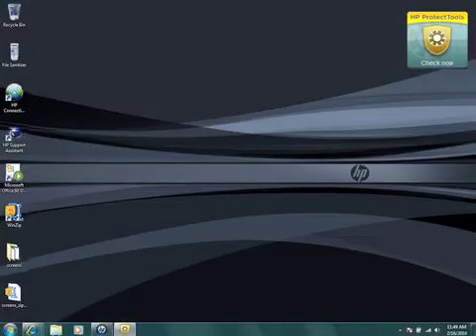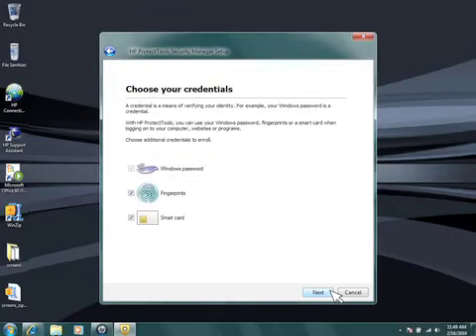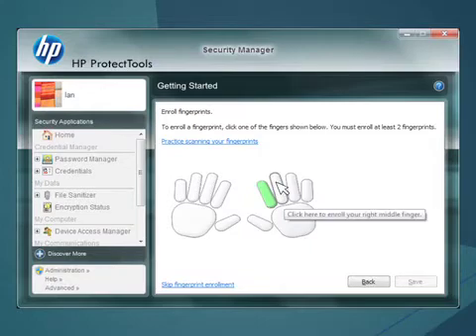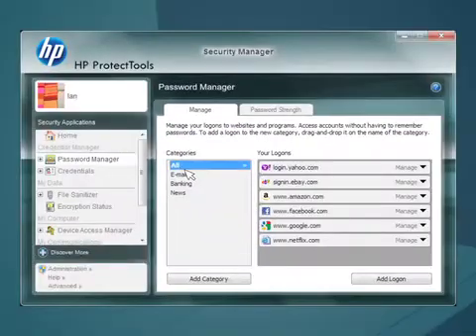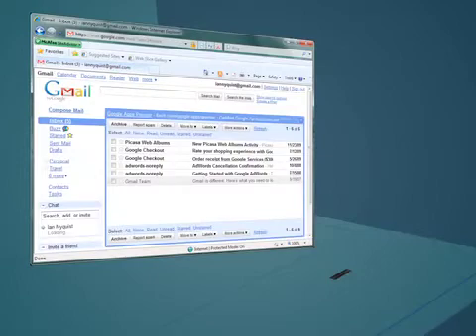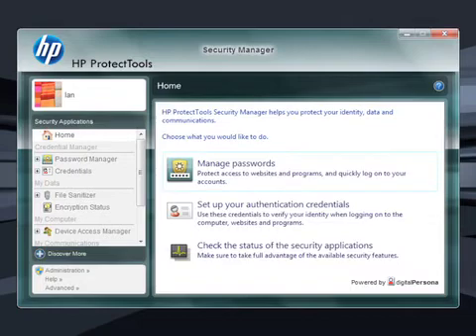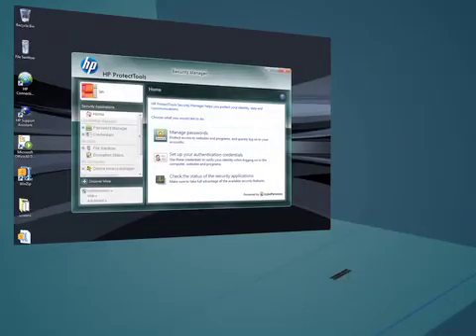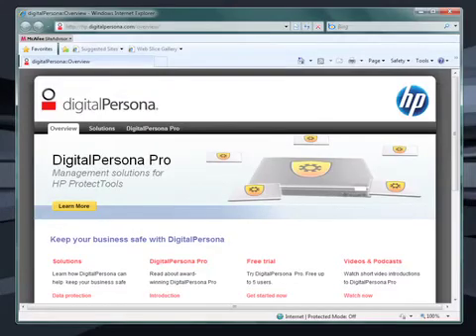Validity's Fingerprint Solution in HP Corporate Notebook PCs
HP and Validity demonstrate the next generation of personalized corporate security in HP's Corporate Notebook PCs - using Validity's fingerprint solution in HP ProtectTools. Simply swipe your finger to get your Password Independence!